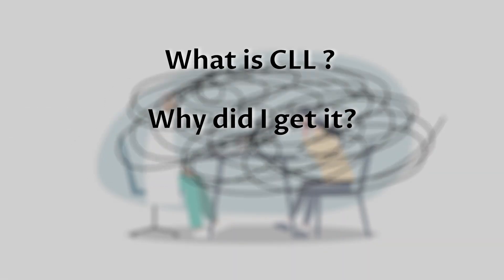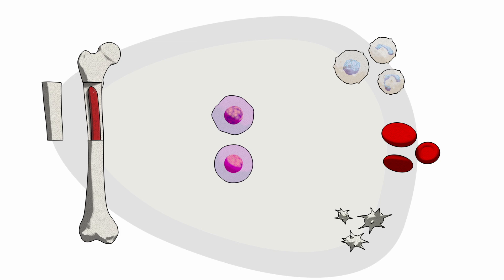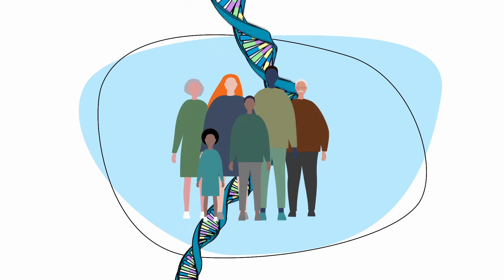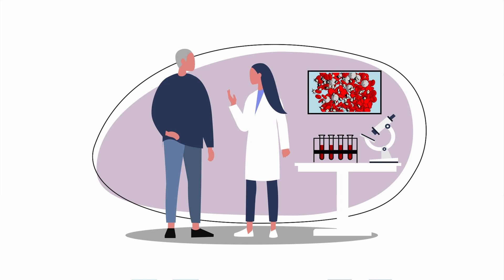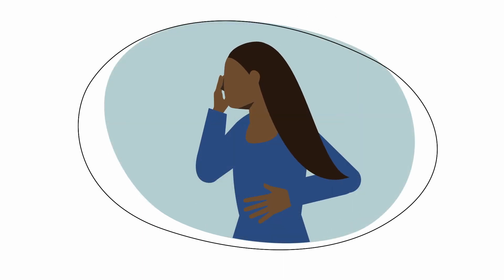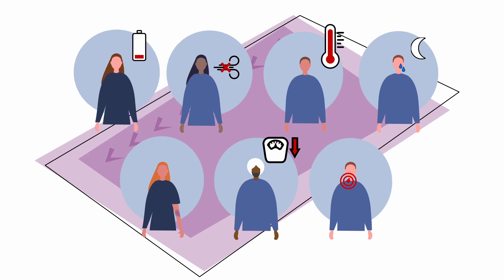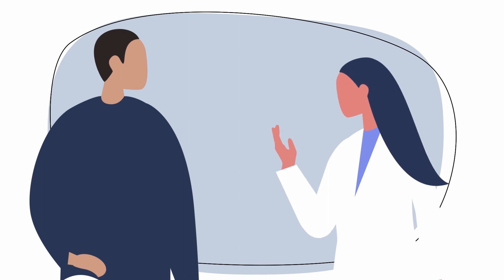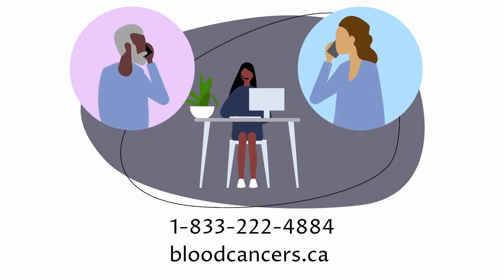Active surveillance of chronic lymphocytic leukemia (CLL)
Short animated video about the active surveillance approach (watch and wait) to help you understand the benefits and find out what it means for you.